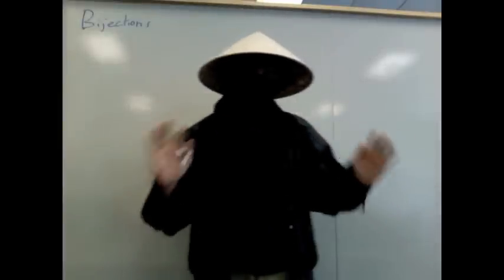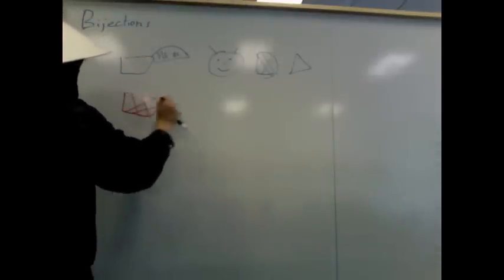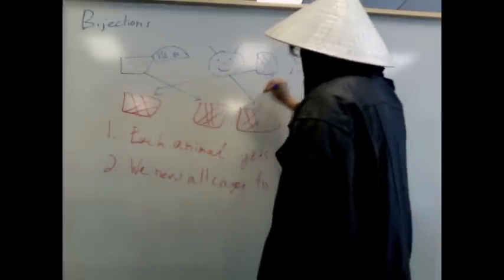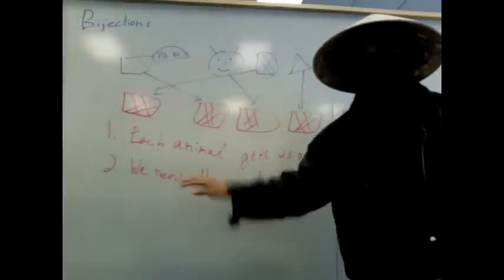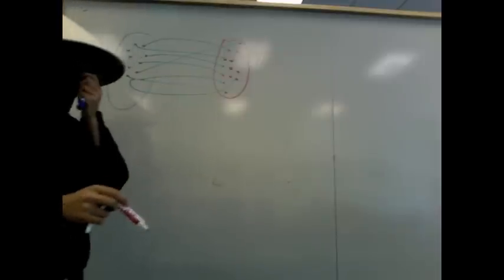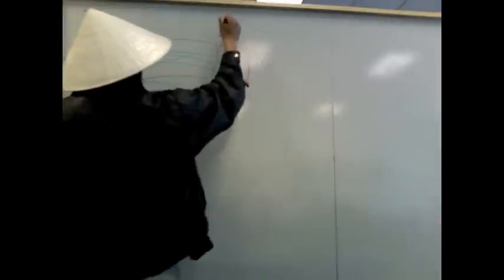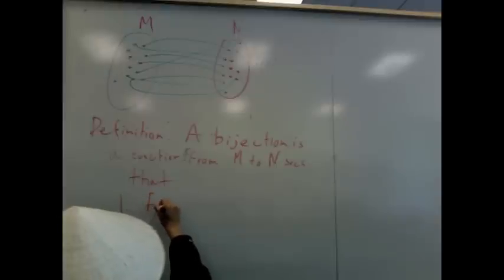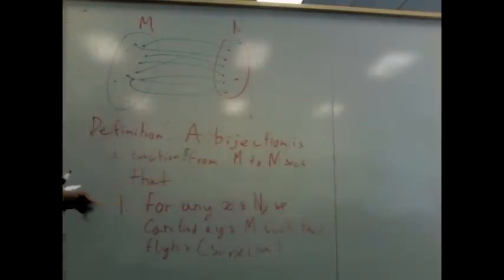Math Ninja: Group Theory 5-1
Bijections, Surjection (onto), injection (one to one), examples, and main step in alternative proof that rationals are countable.

omework (For more reading on this, try wikipedia, planet math, "function slides)

1.  Find a bijection between the natural numbers (include 0) and even integers.  Also find a bijection between the natural numbers (include 0) and odd integers.  Don't forget to prove they are bijections.

2.  Prove that the function f(x)=x^2 is not injective on the reals.  Also prove that it is not surjective.

3.  Label the square of the dihedral group D8 with 1,2,3,4 clockwise with 1 in the upper left corner (like in the 4 corners game, denote this (1,2,3,4)  ).  This is the identity position in D8.  But this can also be considered the identity in a specific some group of S4 (which we will calculate).  Rotating once, we get (4,1,2,3).  So 1 went to 2, 2 went to 3, 3 went to 4, and 4 went to 1.  So this is the element (1 2 3 4) of S4.  Rotating again, we get (3, 4, 1, 2).  So now we have (1 3)(2 4) of S4.

So r maps to (1 2 3 4) and r^2 maps to (1 3)(2 4).  Work about the entire correspondence for D4 and prove it is a bijection.  Moreover, prove that all the elements of S4 that the D4 elements map to form a subgroup.

4.  Prove that any finite sequence of english letters (e.g ABCDDDME) has a bijection with the natural numbers that are greater than or equal to 2 (hint, think the RSA presentation with Wesley, James, and Prannay.  They used power of primes multiplied together with fundamental theorem of arithmetic to do this).

5.  Prove that there is a bijection between the natural numbers (include 0) and the infinite set (10, 11, 12, 13, 14, 15,...)

6.  Consider a cubic polynomial, ax^3 + bx^2 +cx + d.  Show that there is a bijection from the set of all cubic polynomials to the set of all 4 tuples of reals (e.g (0,0,2,4)).